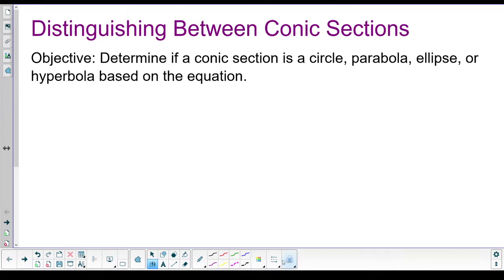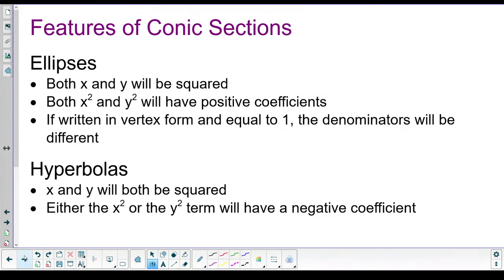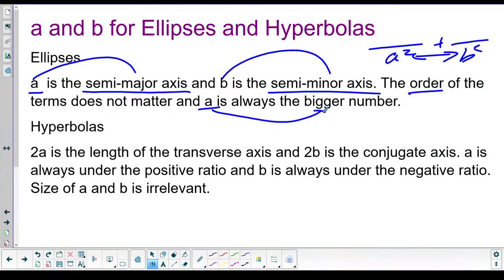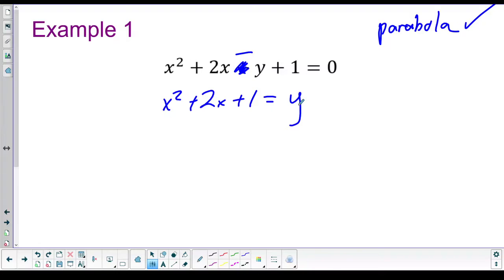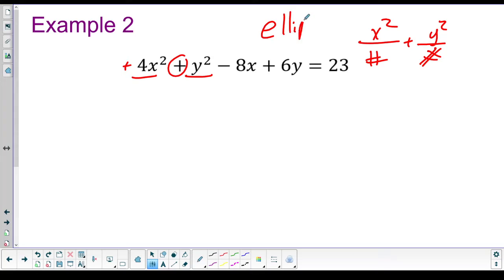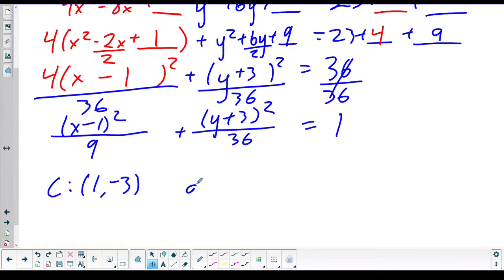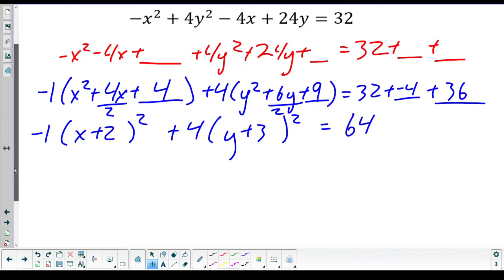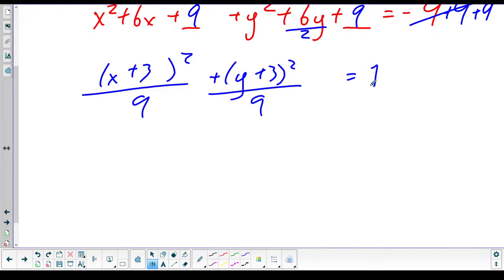Distinguishing Between Conic Sections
In this video I go over the difference between the 4 conic sections and how to tell which conic section a equation is representing by looking at a few key features.